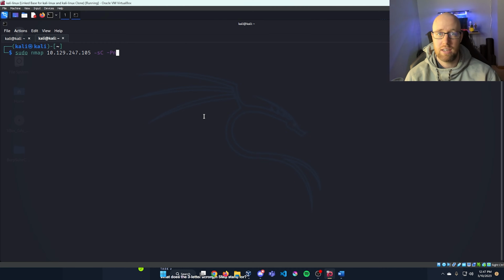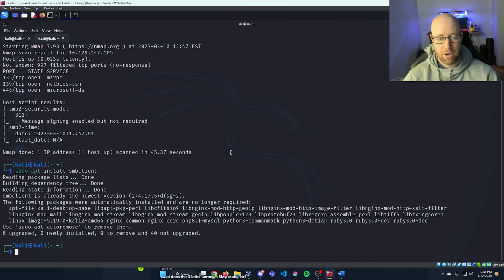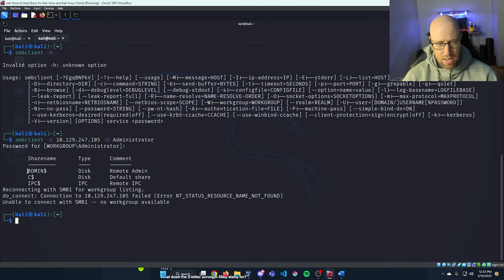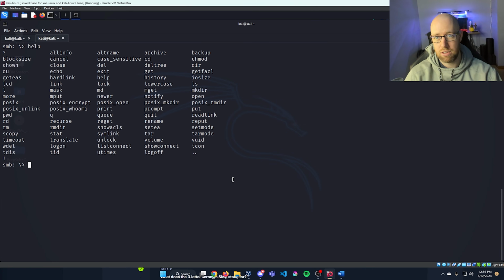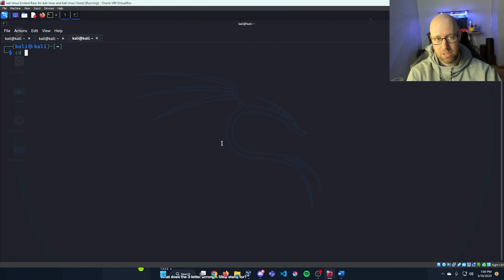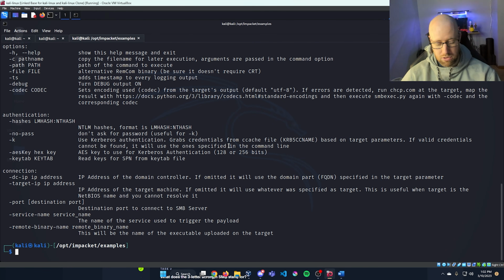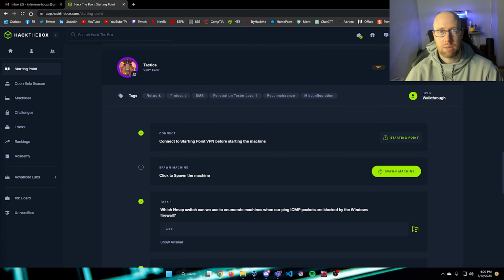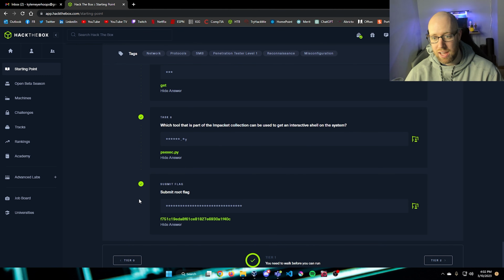Hack The Box Starting Point – Tactics walk-through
In the eighteenth episode of our Hack The Box Starting Point series, Security Consultant, Kyle Meyer, does a complete walk-through of the Tactics box. Learn how to begin your hacking journey using Kali Linux and post exploitative open shares.

Timestamps:
00:00 - Intro
00:17 - nmap scan
01:41 - Using smbclient
02:33 - Enumerating Shares
04:06 - Finding Our Flag
06:08 - Using psexec.py
07:38 - Finding Flag with psexec
09:02 - Answering Htb Questions
10:29 - Outro